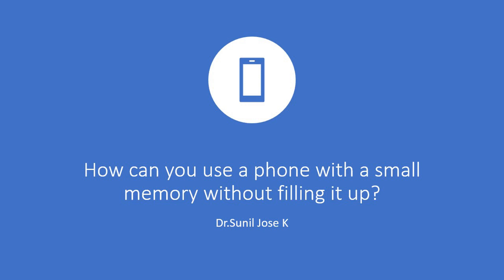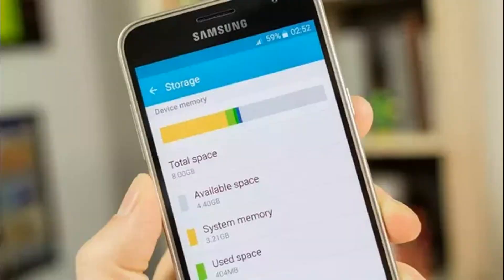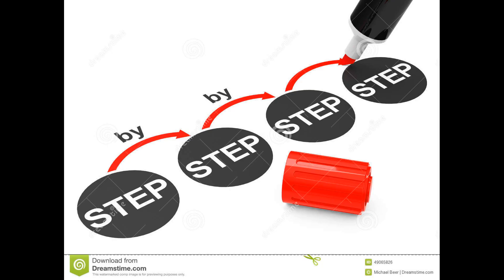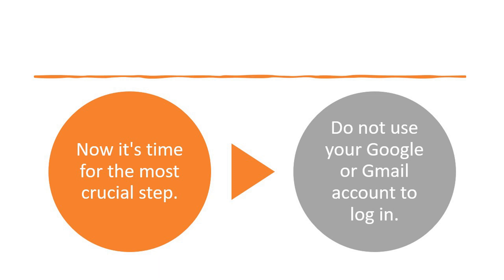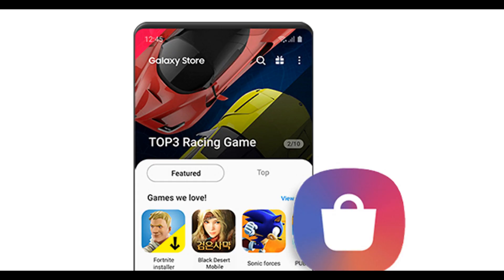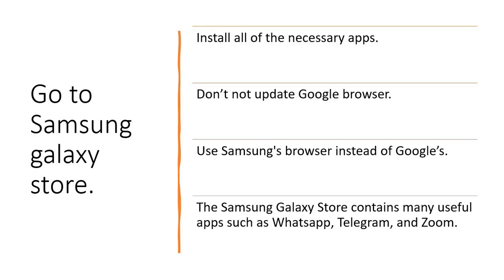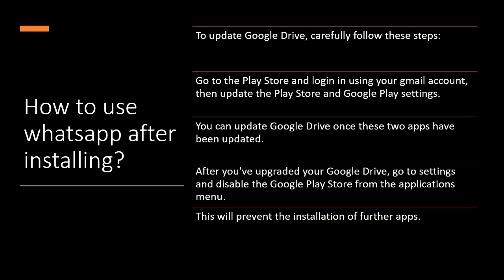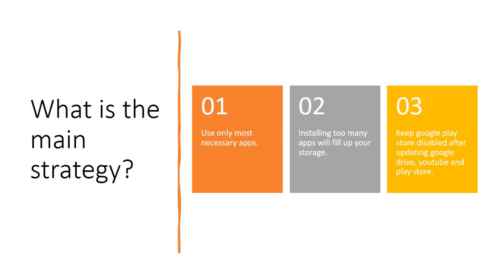How can you use a phone with a small memory without filling it up?